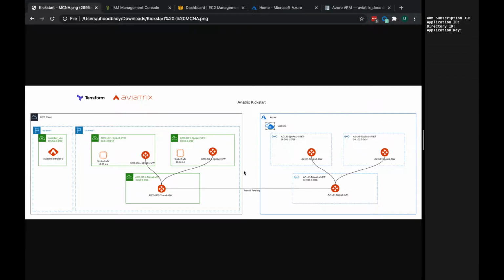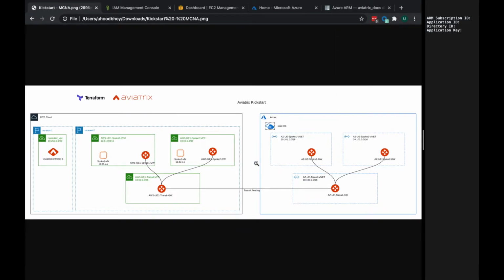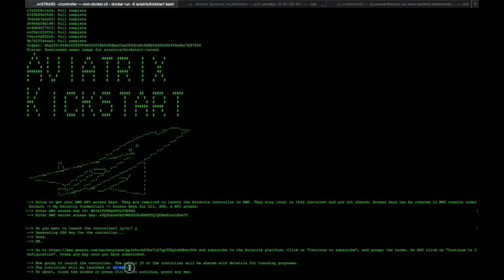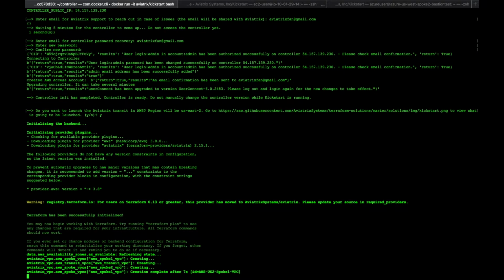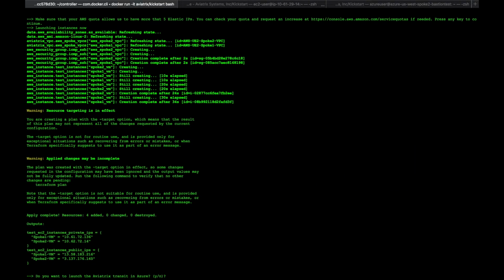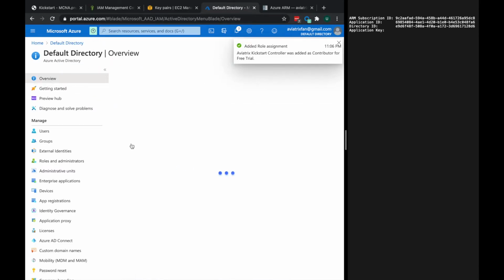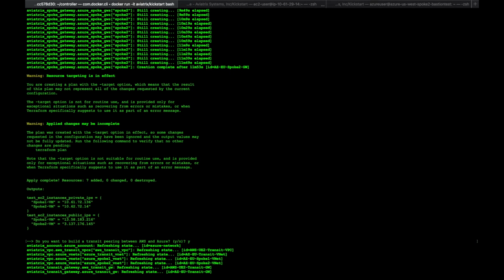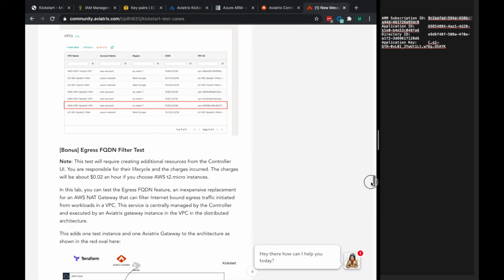7 minute demo of Aviatrix Kickstart